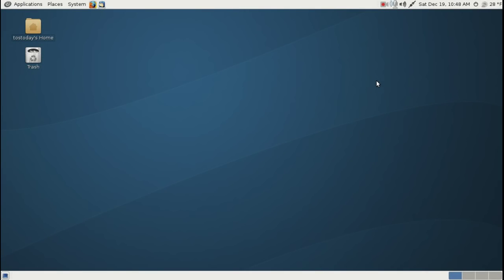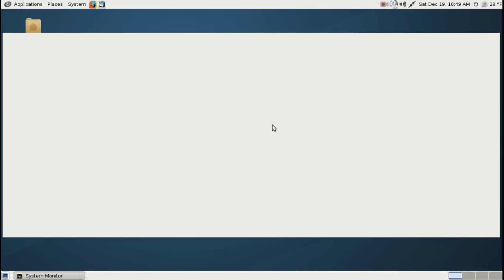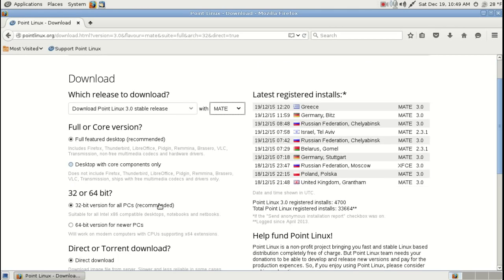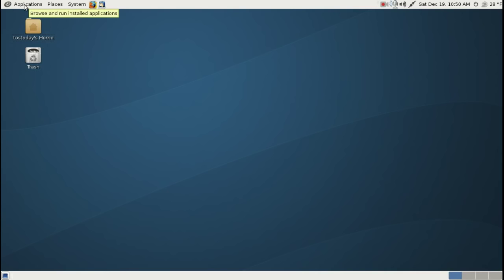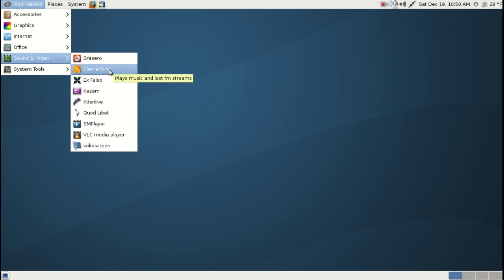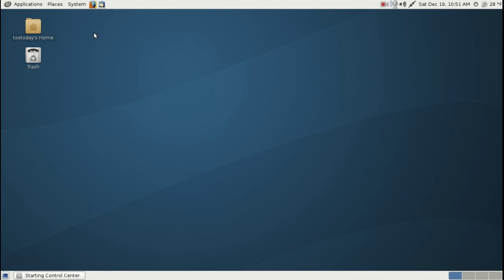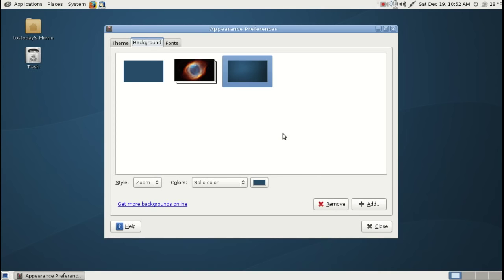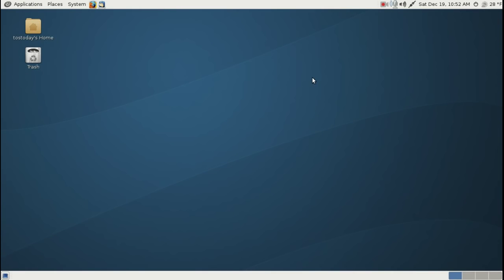Point Linux 3.0 Mate One Of The Best